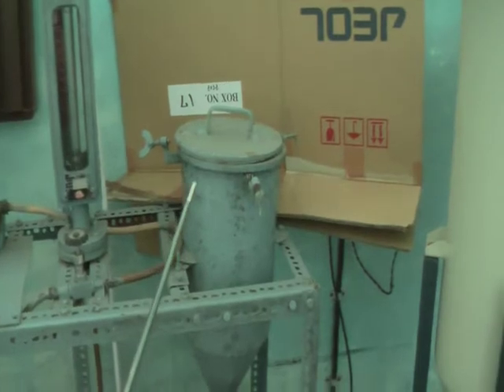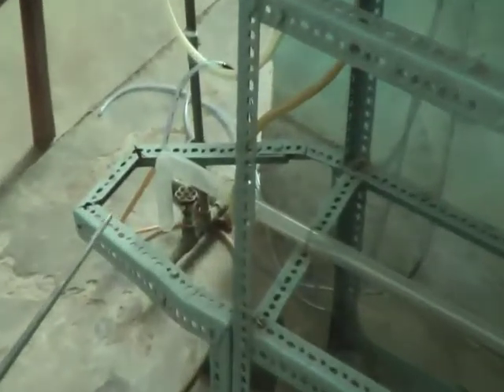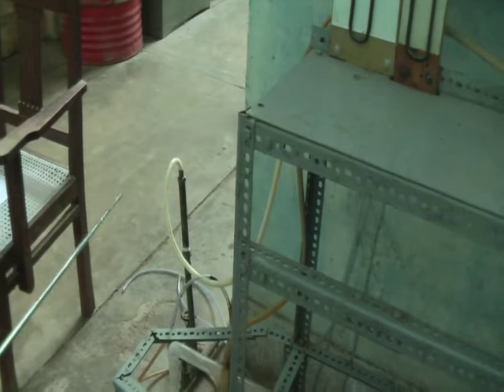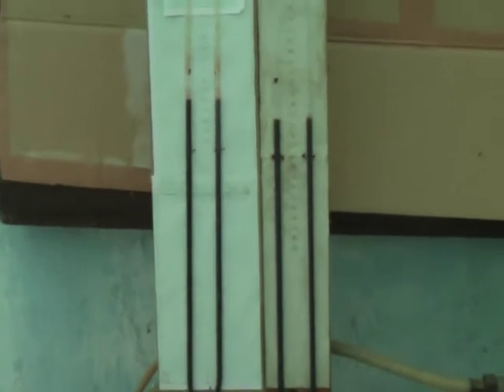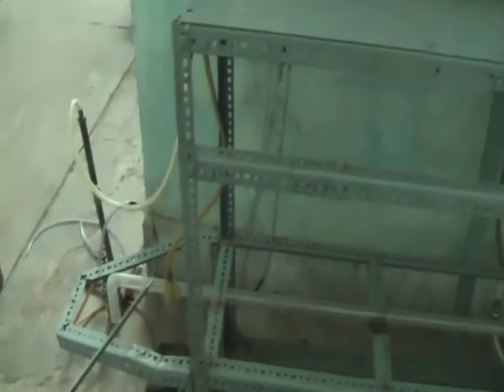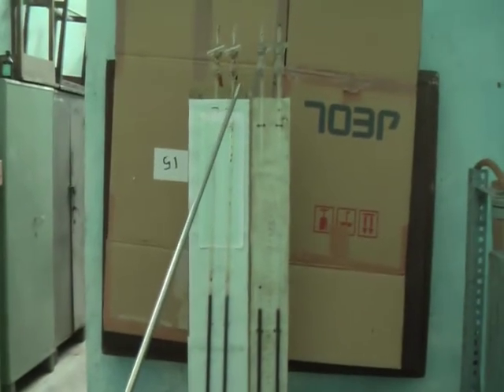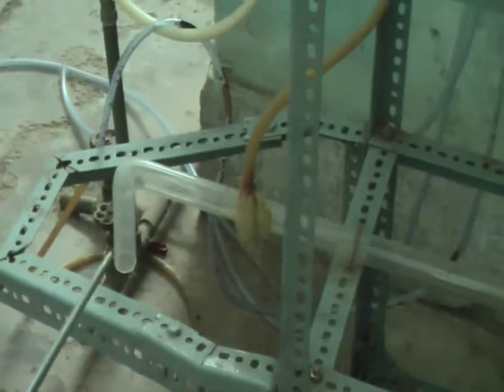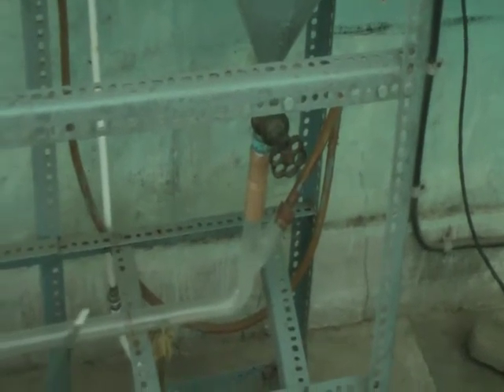Two Phase Flow in Horizontal Tubes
Two phase gas / liquid flow is important in a variety of chemical engineering applications such as the simultaneous transport of the gas and oil in horizontal pipelines or a vertical wells several flow regimes can occur, depending on many factors, including the orientation of the pipe the individual magnitudes of the liquid and gas flow rates and physical properties such as density, surface tension and viscosity.